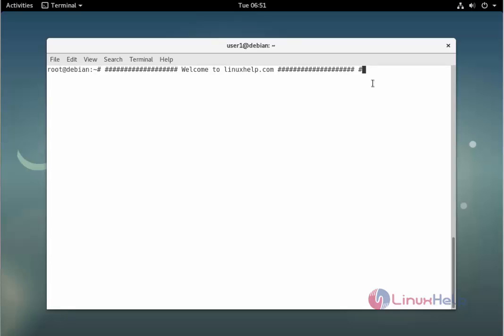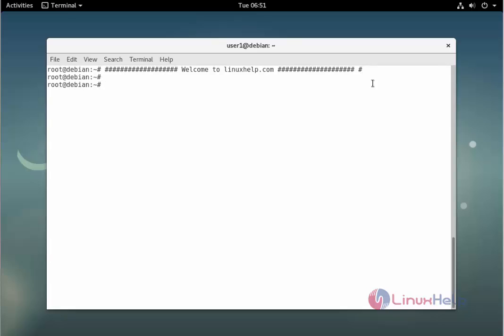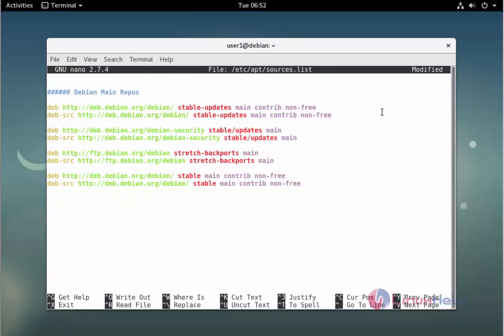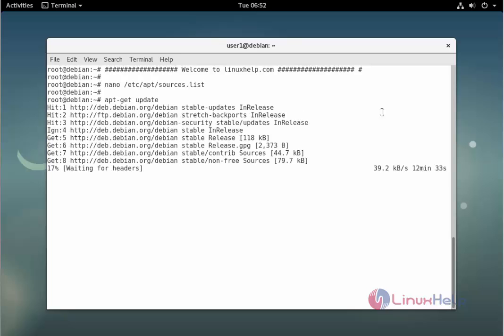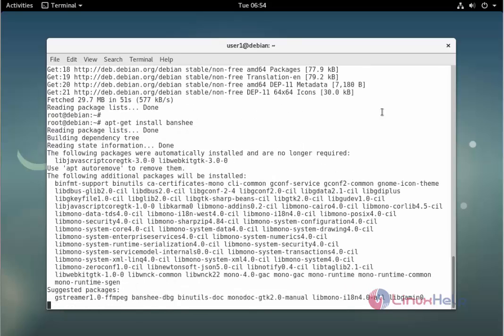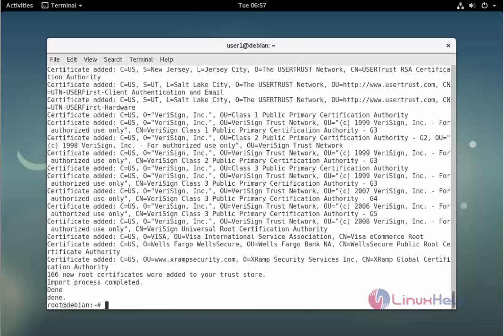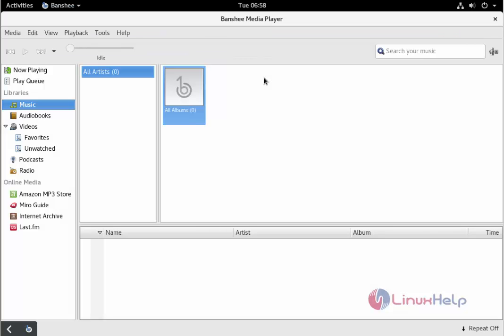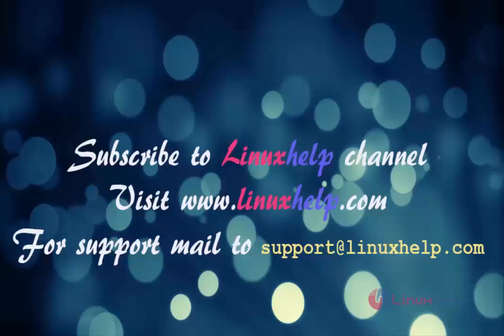How to install Banshee on Debian 9.0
This video covers the installation of Banshee on Debian 9. Banshee is an open-source and cross-platform media player, and it deploys GStreamer multimedia platform.